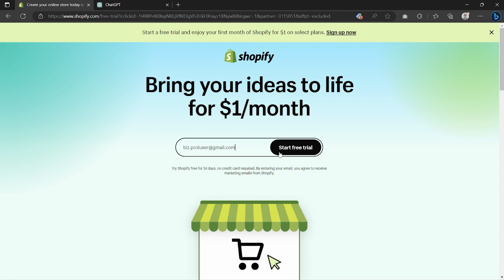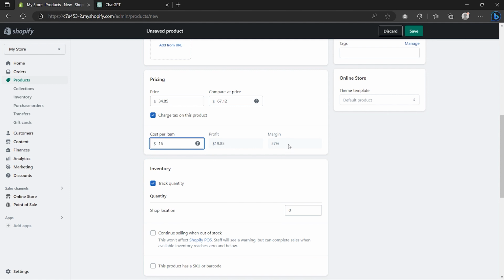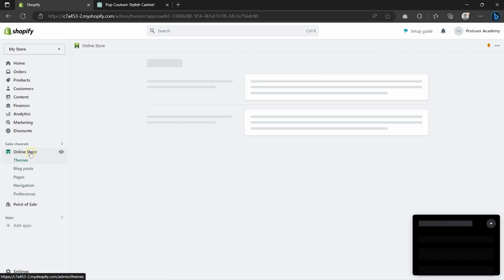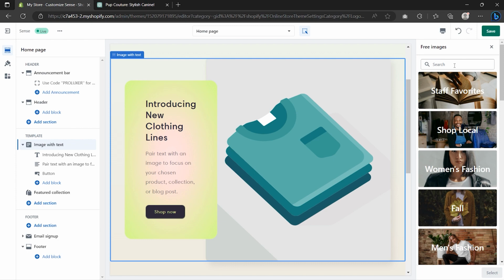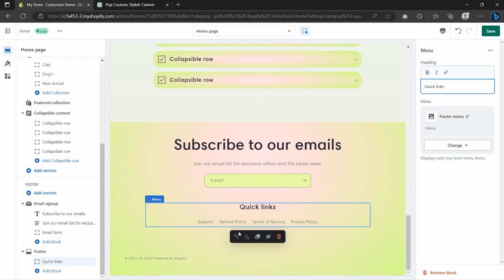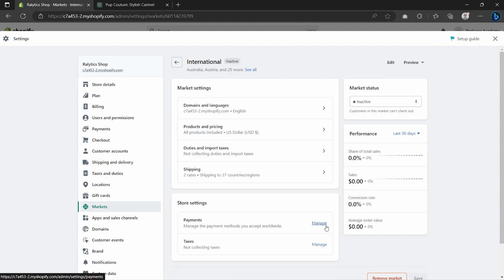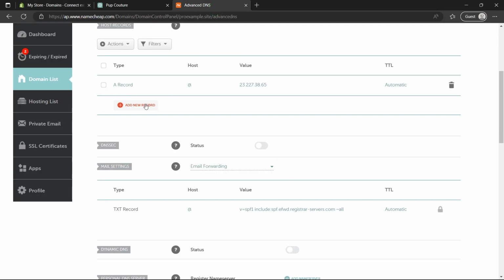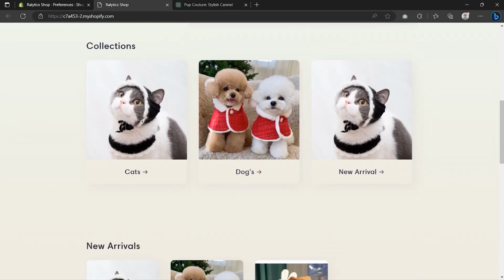Shopify Tutorial For Beginners: Setup Your Store in 25 Minutes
In this shopify tutorial for beginners you'll learn exactly how to set up a shopify store from complete scratch.

0:00 Intro
0:21 Shopify trial
1:00 Choose a Theme
1:49 Collections
2:46 Products
5:16 Menus
8:03 Customize store
18:07 Store details
18:27 Payments
19:13 International market
19:35 Shipping
20:30 Domain setup
24:24 Open the store